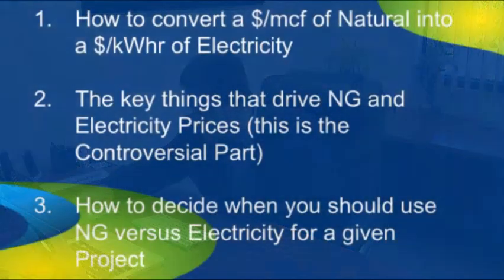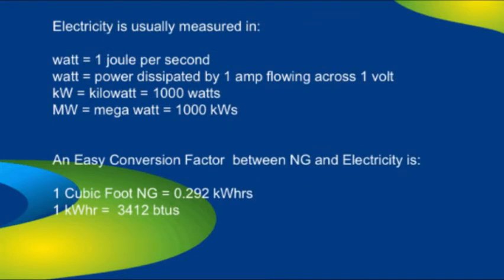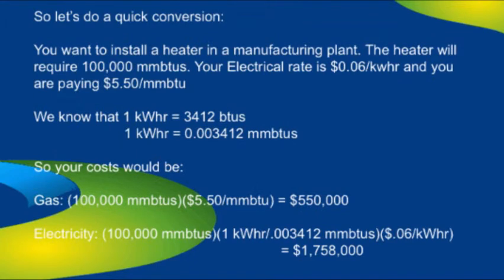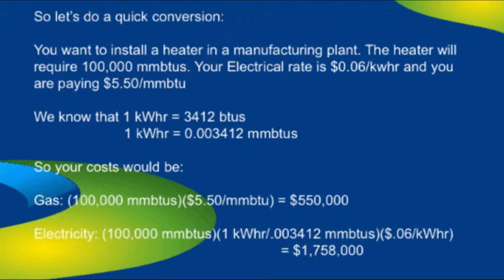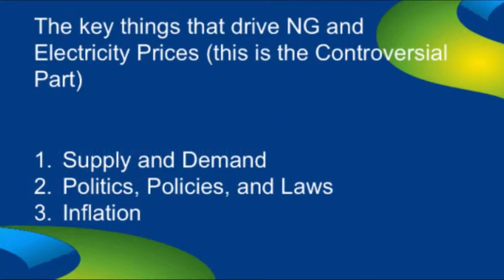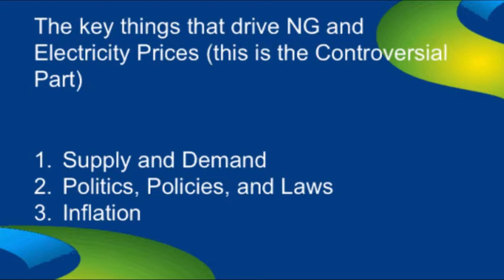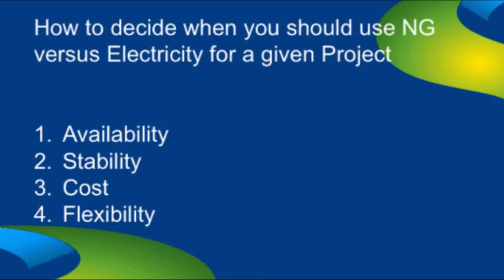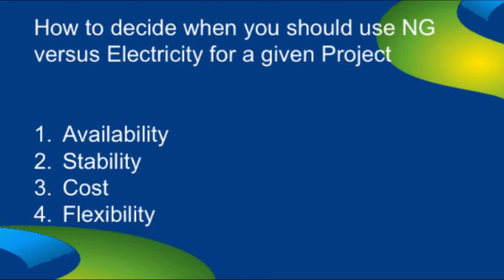Comparing Natural Gas and Electricity Prices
This video focuses on the units of measurement for both natural gas and electricity, and provides some sample calculations on how to convert the units from one for of energy to another. There is also a brief section on the factors which impact the cost of natural gas and energy, as well as what things should be considered in selecting one over the other for applications in your plant.